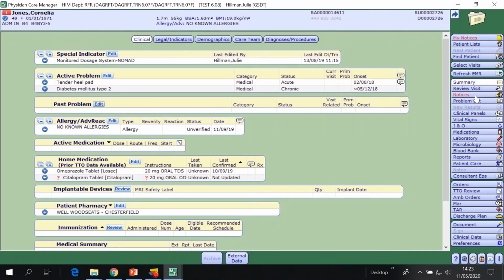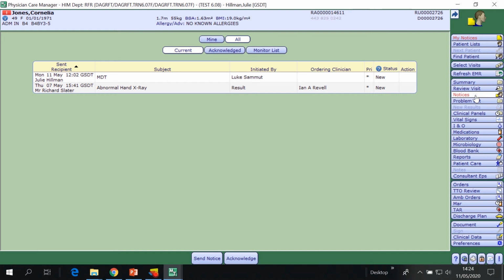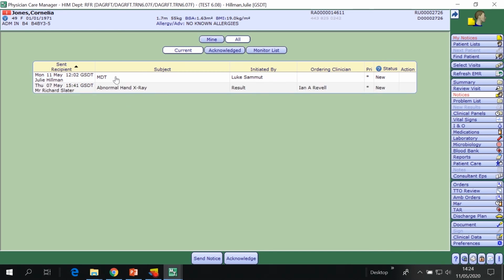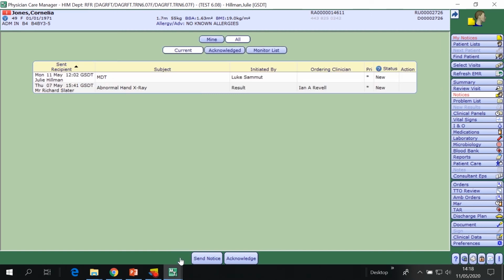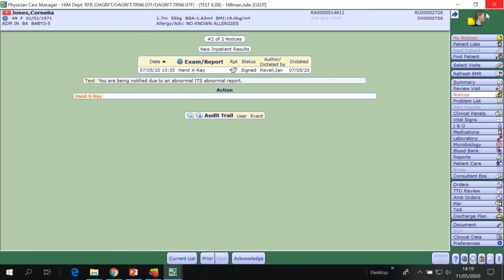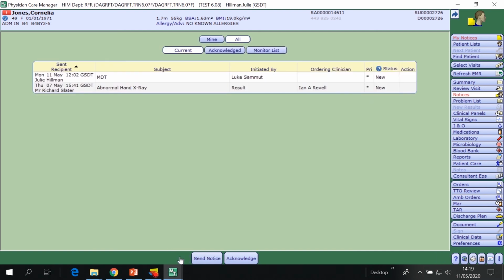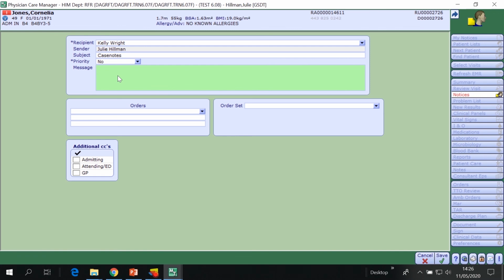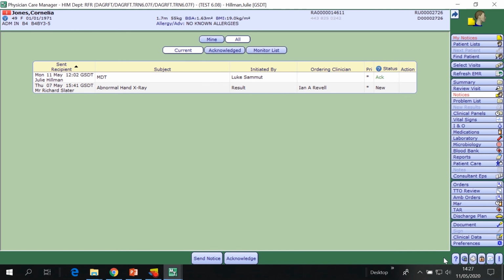MEDITECH Help & Tips for Consultants Sending & Receiving Notices